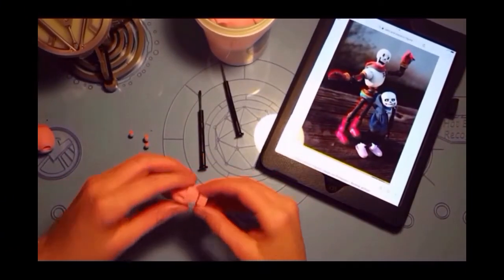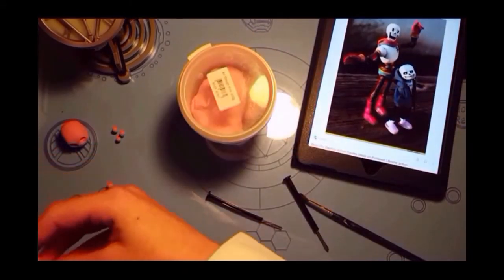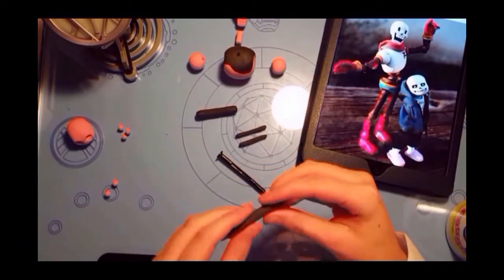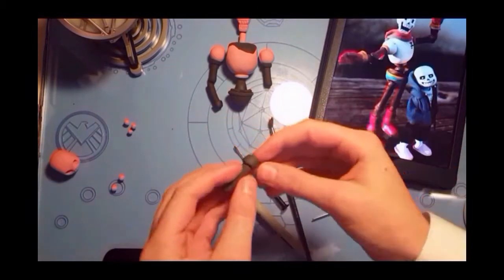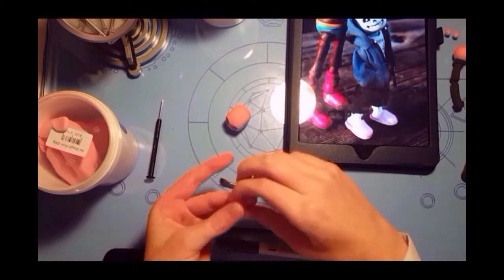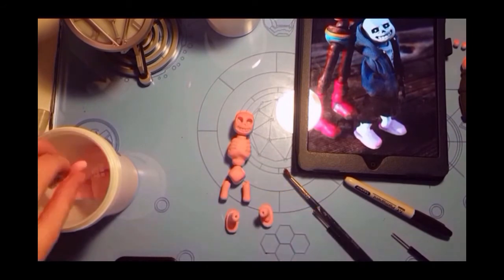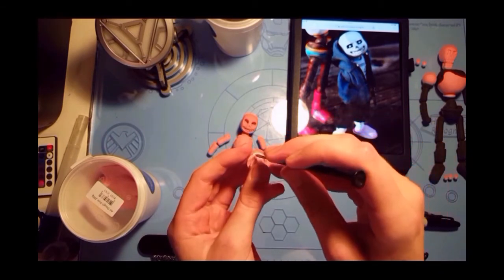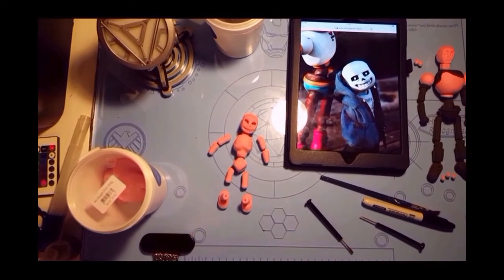Poseable Sans and Papyrus tutorial Part 1 - sculpting